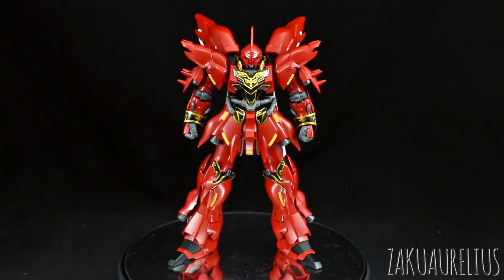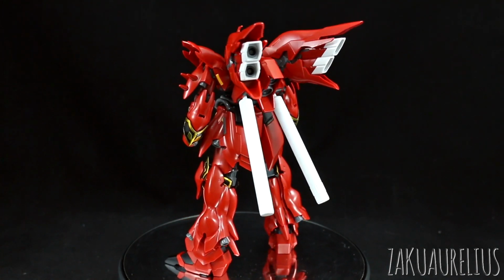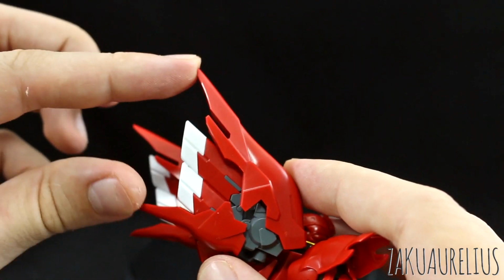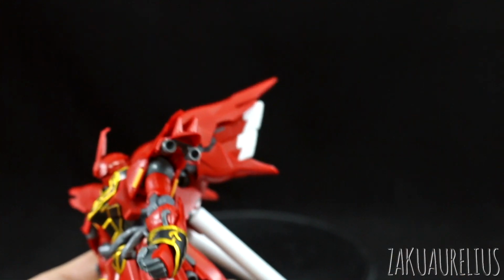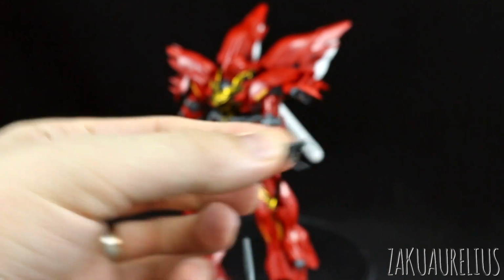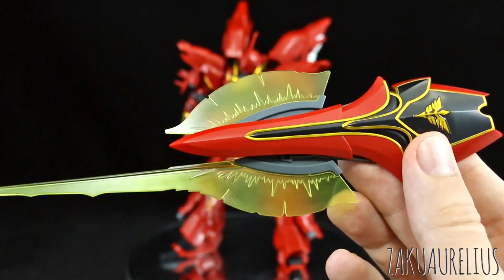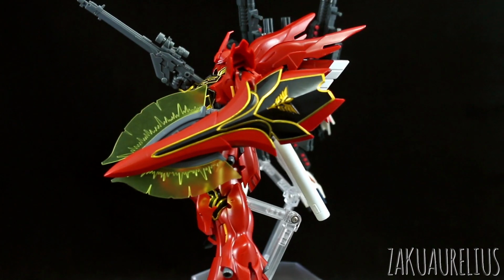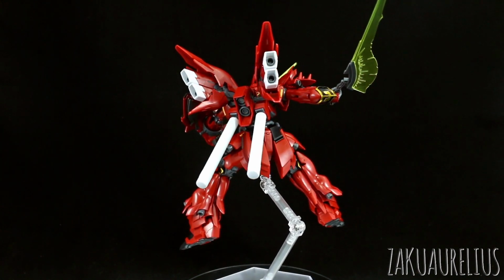750- HGUC Sinanju (OOB Review)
Here's the High-Grade 1/144 scale Sinanju! I really love the Sinanju, and this HG kit is a great version to get, especially if you don't want to drop the money for the MG or RG! Great details, articulation, and accessories make for a fantastic kit!